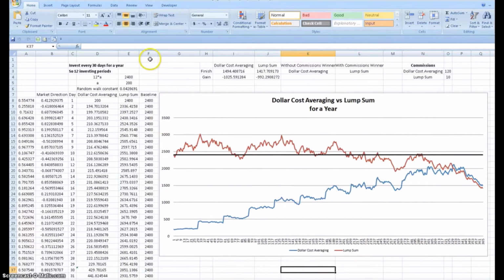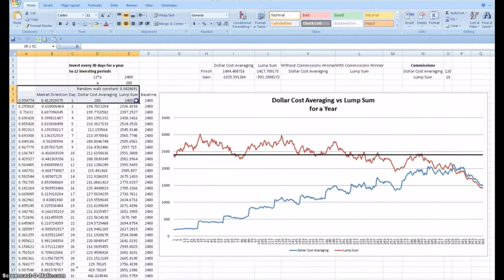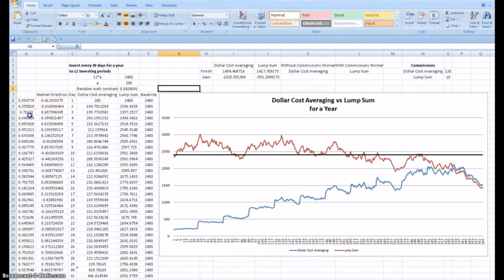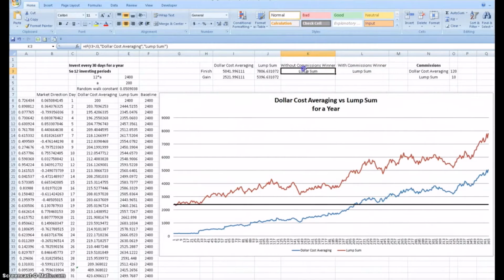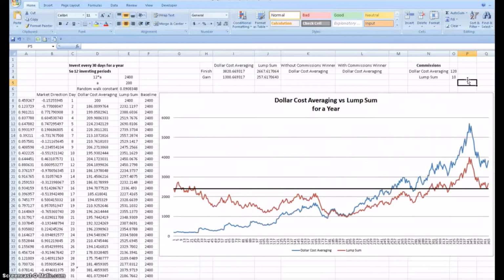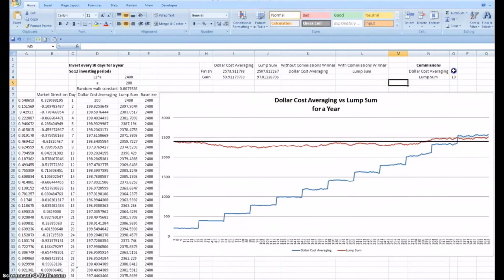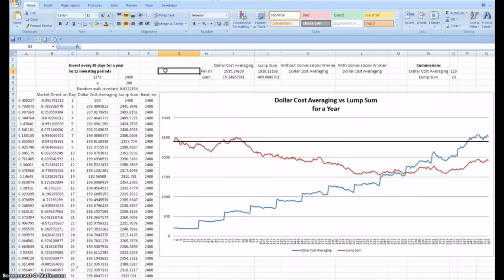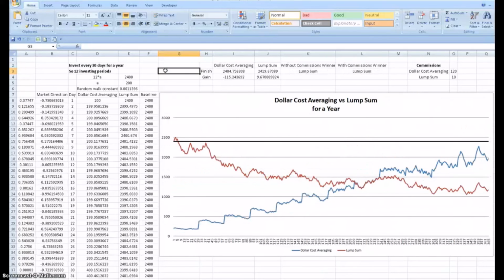Dollar Cost Averaging (DCA) Vs. Lump Sum Investing.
I discuss dollar cost averaging (DCA) vs. lump sum investing, and show a simulation I created in Excel.

ADA: addr1v9760sf7eaa8dda6d2cdj46cc30h9dksaavzwkjnngehaaqspchz8
ALGO: ILOB37QSY2NIJCVDDVF5COCGPFBWIRGFAY34CF5QA7BRC3ZLQ5XQBAKS2E
BTC: 38ZxH3smJjf1K6sLNjQsjcs4JA5QzwGkPr
DOGE: DJo8mZdqjd7Z6dSTNDd4Qx4UbcYUccWFoK
ETH: 0x44b843042c828F24a36Ef41aD893076E365FFaFC
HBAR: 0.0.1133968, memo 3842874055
LINK: 0x03083Bac73ebE625aa327bD1146f4D405E4B8BcC
LTC: MDpDWWfsPowYGTS7jJRGi2cGX5FoFGd61H
SHIB: 0x6c2e38B1c15bB8981c74FC08c17529F5370E0B40
USDC: 0xC905a3E8584AAeC0759D88bDb375C21609aF33BA